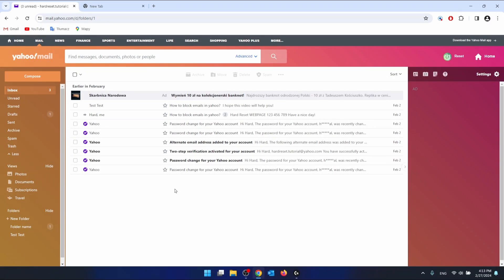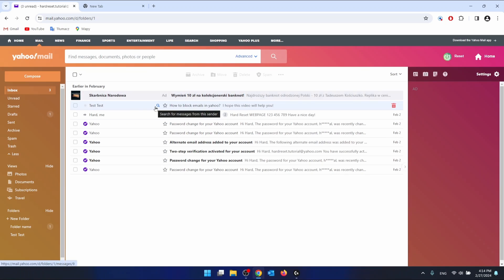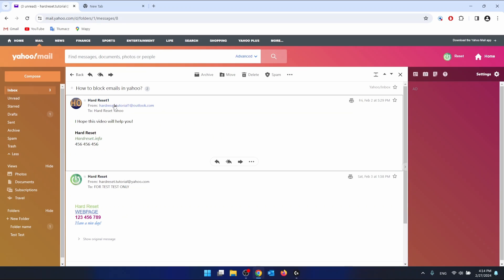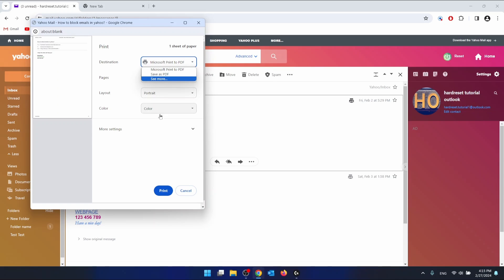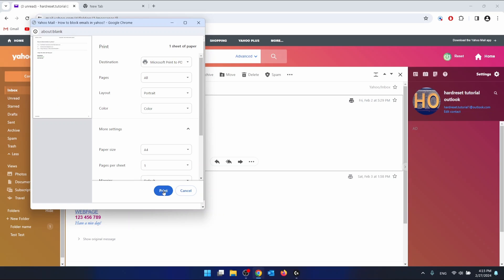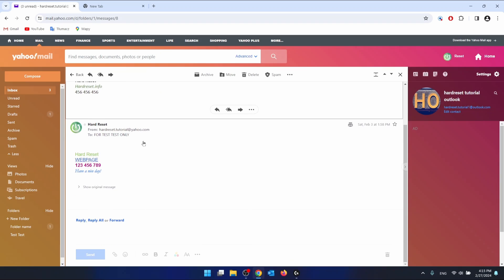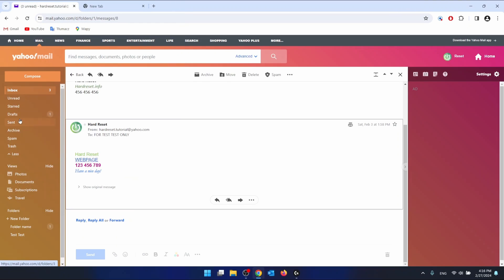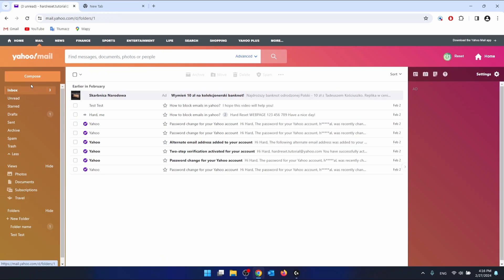How To Print Emails On Yahoo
Explore the process of printing emails from a Yahoo Mail account, providing users with a straightforward method to produce hard copies of their important email correspondence.

How do users access the print option within Yahoo Mail to initiate the printing process for an email?
What steps are involved in adjusting printing settings, and what options are available for customization?
Are there any specific considerations or recommendations for selecting the printer and adjusting page layout options when printing emails from Yahoo Mail?
How does the printing process in Yahoo Mail contribute to users' ability to retain hard copies of important email communications?